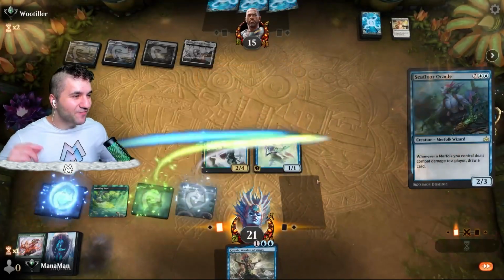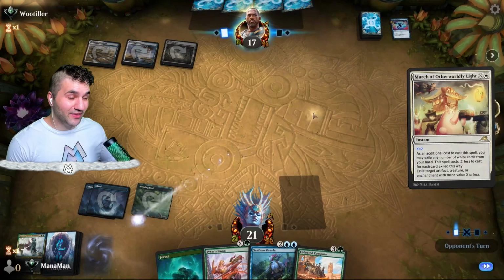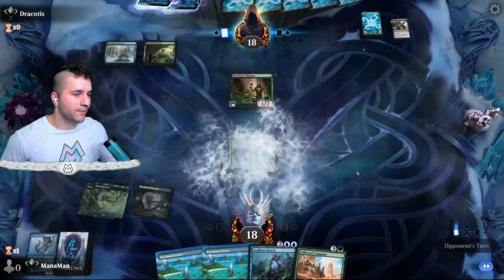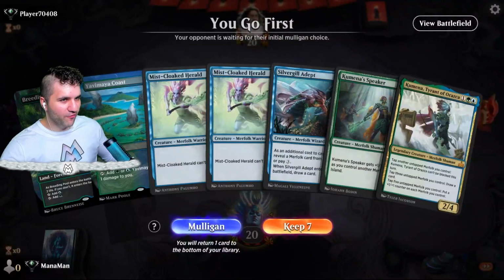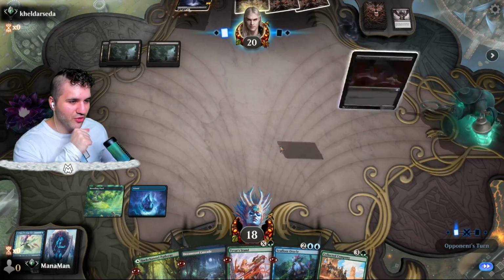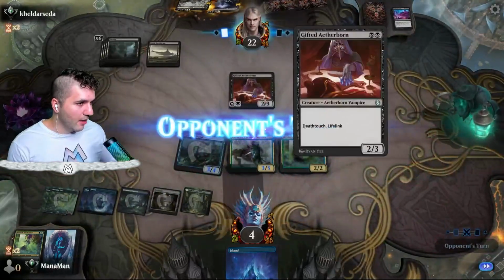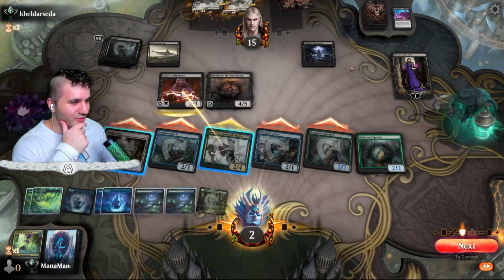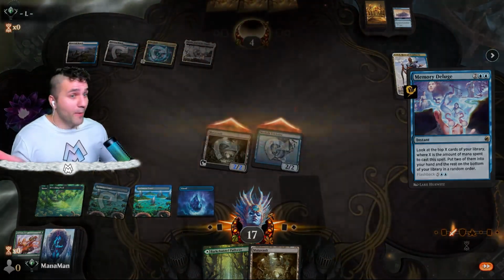🐚 MER-GO-BRR FOLK 🐚 Merfolk Simic Aggro | Explorer | MTG Arena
Deck
4 Merfolk Mistbinder (RIX) 164
2 Forest (THB) 254
4 Island (THB) 251
2 Kumena, Tyrant of Orazca (RIX) 162
4 Collected Company (AKR) 186
4 Mist-Cloaked Herald (RIX) 43
4 Kumena's Speaker (XLN) 196
4 Vodalian Hexcatcher (DMU) 75
1 Kopala, Warden of Waves (XLN) 61
3 Vodalian Mindsinger (DMU) 76
3 Tyvar's Stand (ONE) 190
3 Silvergill Adept (RIX) 53
4 Barkchannel Pathway (KHM) 251
4 Breeding Pool (RNA) 246
2 Dreamroot Cascade (VOW) 262
2 Botanical Sanctum (KLR) 281
4 Yavimaya Coast (DMU) 261
2 Mutavault (M14) 228
2 Merfolk Trickster (DAR) 56
2 Seafloor Oracle (RIX) 51

Decklist
Standard Ranked
Mythic Ladder
Deck Guide
Magic The Gathering
MTGA
Best of One
CGB
covertgoblue
Crokeyz
LegenVD
Sonio
Malone
Jim Davis
BO1